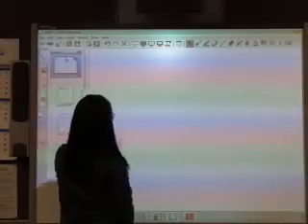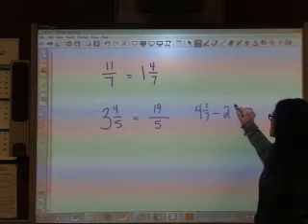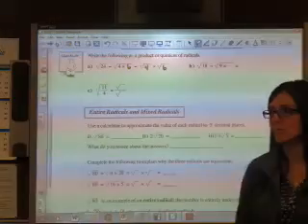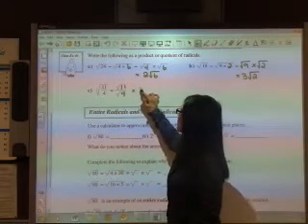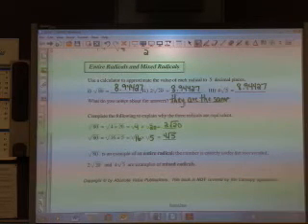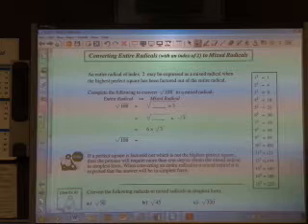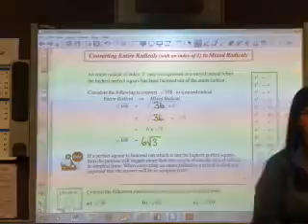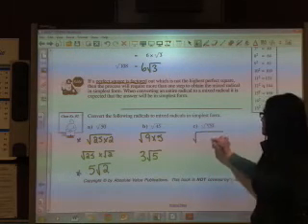Math 10C Ch 1 Lesson 6 Part A